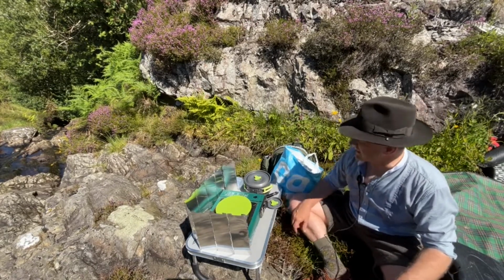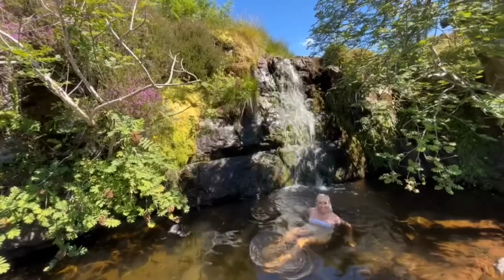The Almanac: Two Tree Falls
This V-log includes our longest and most ambitious "walk-in" yet, plus I go wild swimming - at last - and Tracy has an "epic fail" with the Go-Pro.

Please note, every effort has been made to protect viewers from scenes of nudity, however, WC21 (UK) Productions Ltd take no responsibility for any distress caused by this "content".

The Almanac theme tune: Rush – DJI Mimo
Lead presenter and producer: Darren Spratt
Cameras
iPhone 13
GoPro Hero 8
Gimbals
Tripods
Telesin Mini Selfie Stick
Phot R Camera Video Tripod
Synco Smartphone Video Set Vlog kit
Manfrotto MMCompactADV
Microphones
DJI Mic
PixelMicrophone for iPhone
Rode VideoMic Go II
Power
5800Ah Portable Charger for iPhone